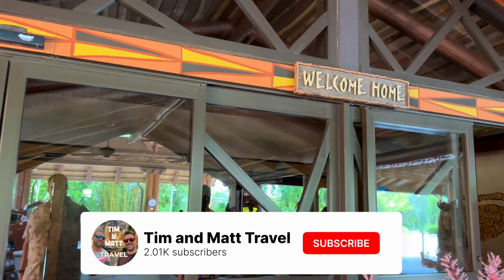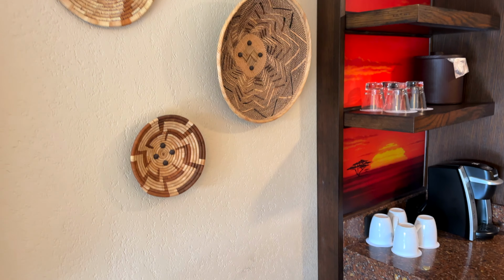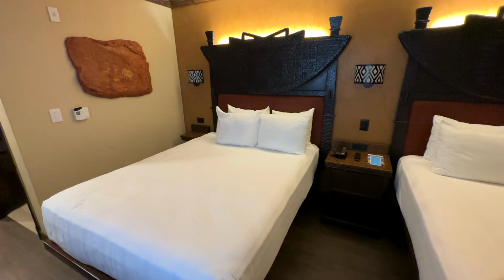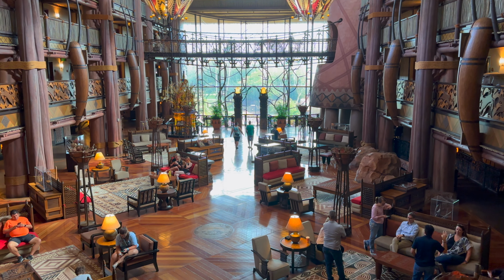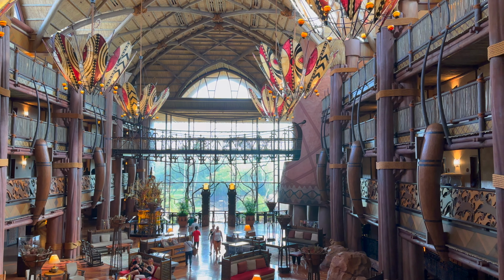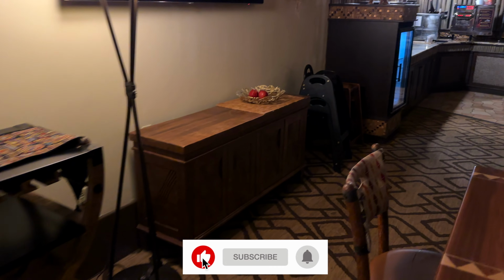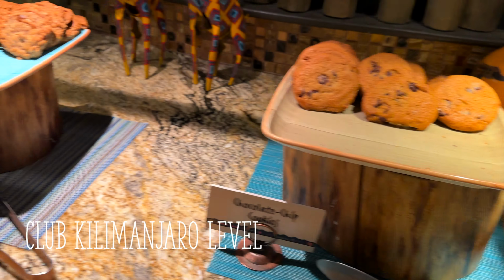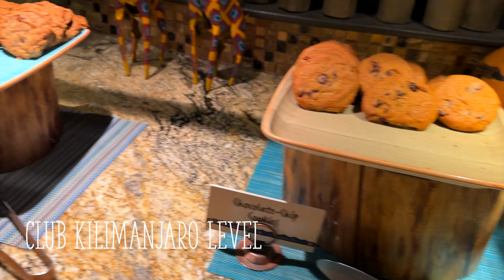Savanna View Club Level room at Animal Kingdom Lodge. Is it worth it? | Tim and Matt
Welcome to our magical journey through the luxurious Savanna View Club Level room at Disney's Animal Kingdom Lodge in Orlando, Florida! 🦁🦒

If you enjoy my content, you can unlock even more (depending on tier) by clicking

Join us as we take you on a captivating tour of this unique and immersive accommodation option that offers an unparalleled African-inspired experience right in the heart of Walt Disney World Resort.

In this video, we'll explore every aspect of the Savanna View Club Level room, showcasing its stunning African-themed decor, modern amenities, and breathtaking views of the savannah, where you can spot exotic wildlife right from your balcony. 🌅🦓

Discover the exclusive privileges and services that come with staying on the Club Level, including personalised concierge assistance, access to the Kilimanjaro Club Lounge, and culinary offerings throughout the day. 🍽️☕

Whether you're planning a romantic getaway, a family vacation, or a once-in-a-lifetime Disney adventure, this room review will provide you with all the insights and inspiration you need to make the most of your stay at Disney's Animal Kingdom Lodge.